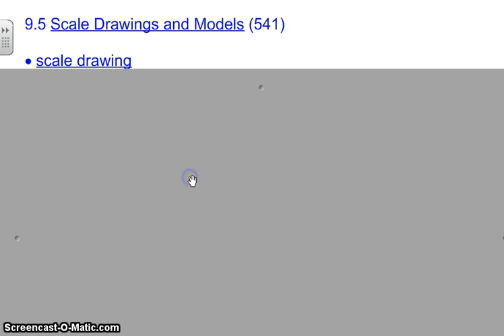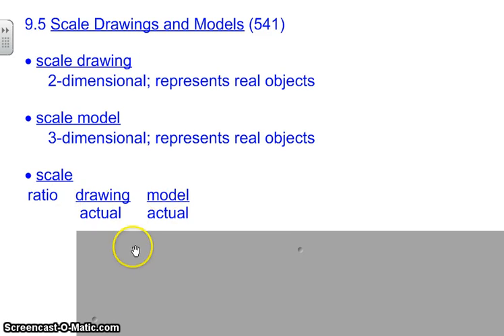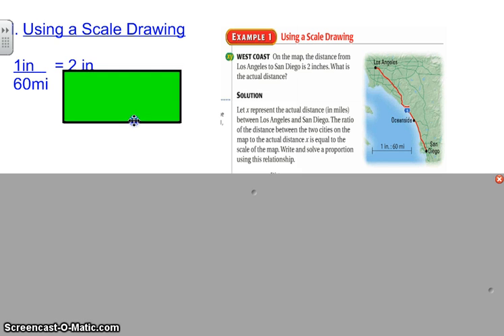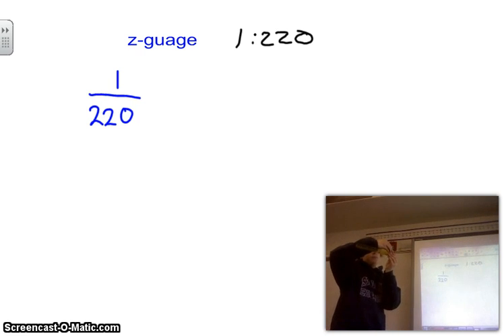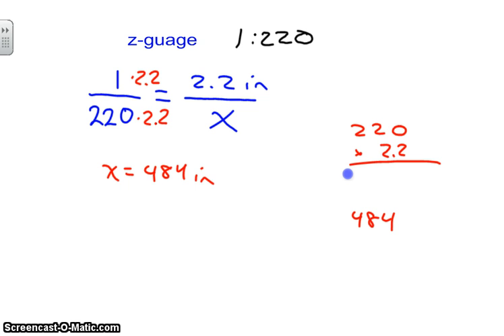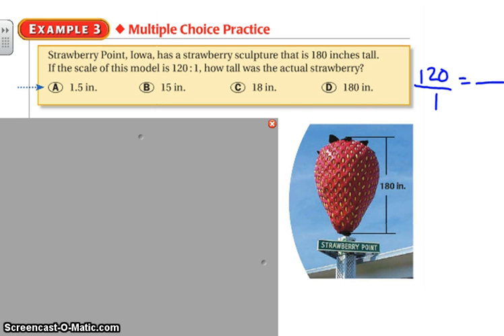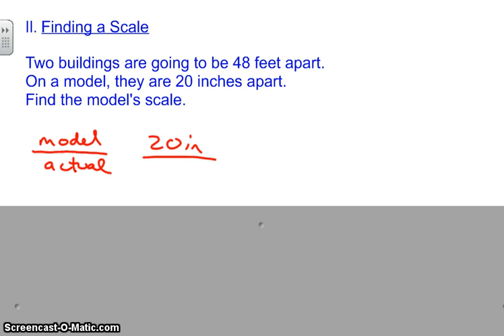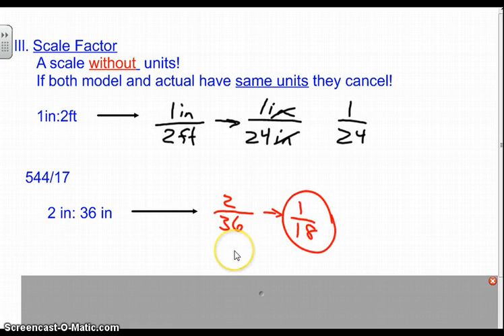Math 7 9.5 Scale & Scale Factor